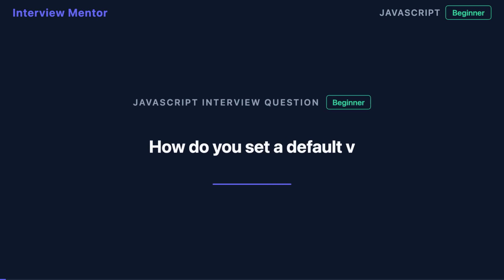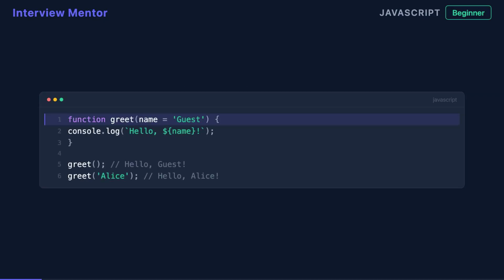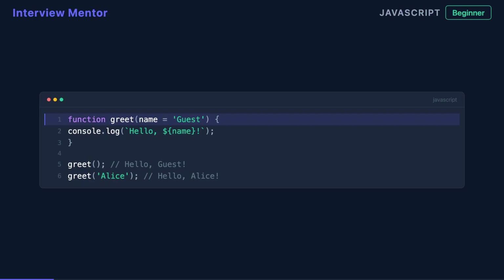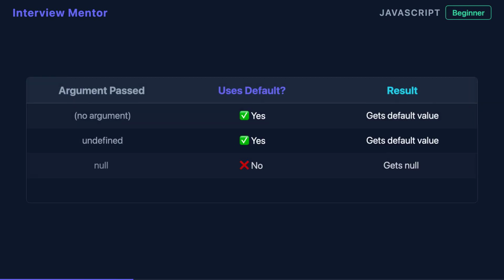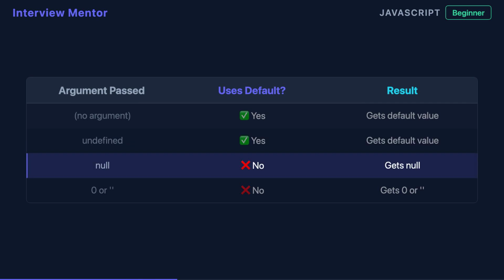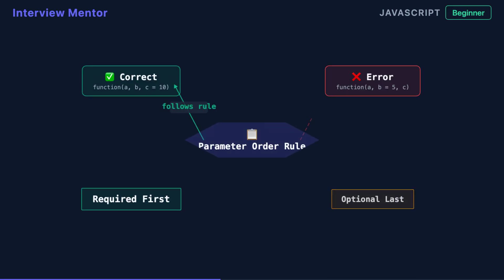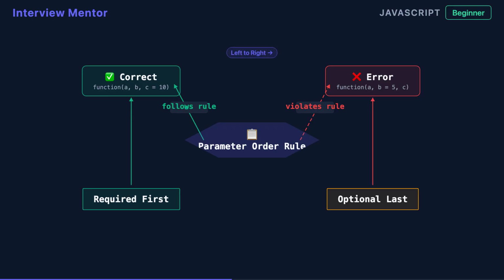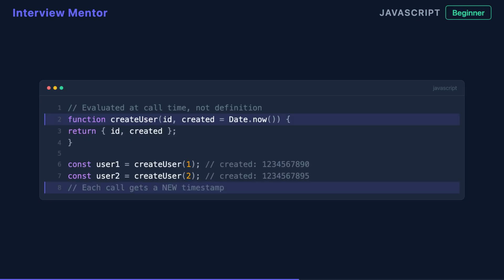JavaScript Default Parameters Explained in 90 Seconds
Learn how to set default values for function parameters in JavaScript. Understand when defaults activate, parameter ordering rules, and evaluation timing. Perfect for beginners mastering ES6 features.